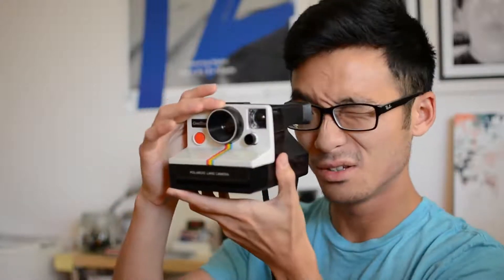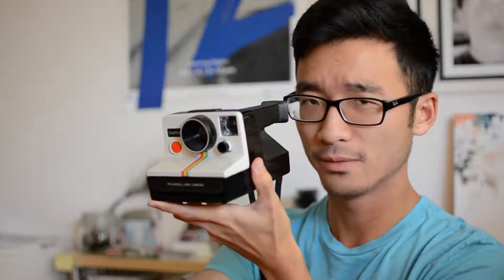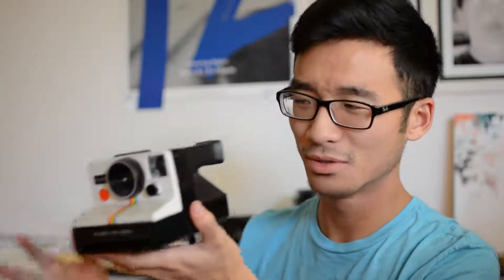Polaroid Land Camera Onestep Overview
Polaroid Land Camera Onestep Overvie
Useful sources:

Banggood: 3 : 0

polaroid price
polaroid lab
polaroid amazon
polaroid picture
polaroid snap
polaroid instax
polaroid clothing
polaroid stranger things
Instant camera
Polaroid Corporation
Polaroid 600 Camera 4706 x2
Polaroid Pic-300 x2
Polaroid Pic-300 x2
Polaroid Sun 600 x2
Polaroid Originals 600 Onestep Closeup x2
Polaroid Now Instant Camera with Lens - Black x2
Why is Polaroid film so expensive 3F x2
How much do Polaroids cost 3F x2
Polaroid Originals x2
Petters Group Worldwide x2
Who owns Polaroid 3F x2
Do Polaroids still exist 3F x2